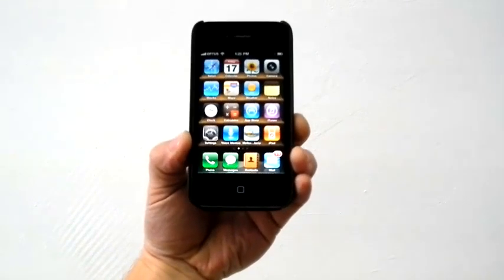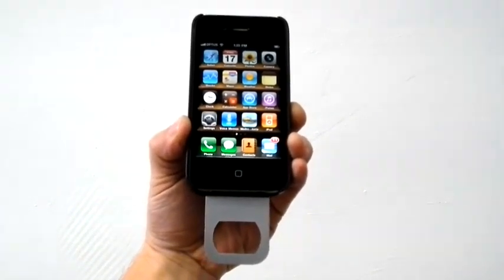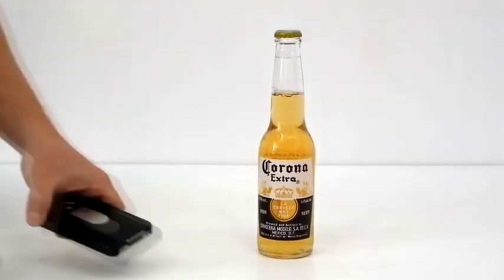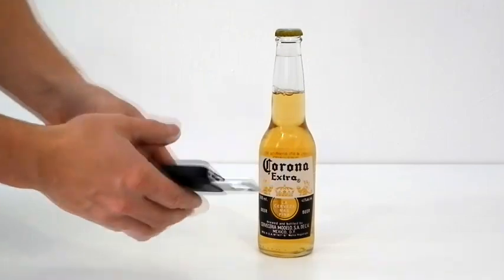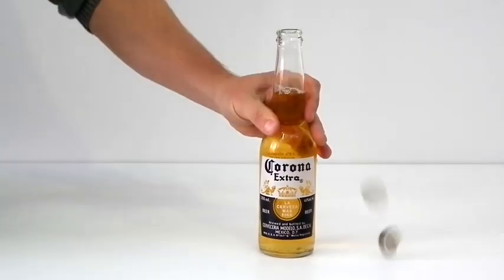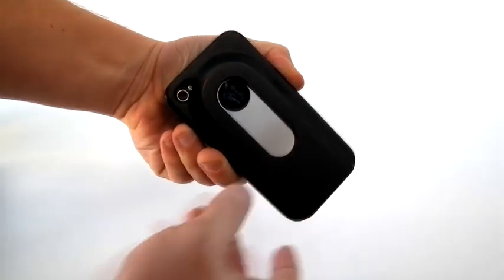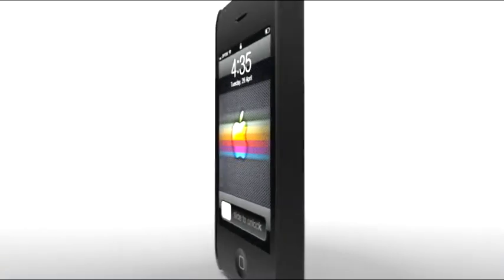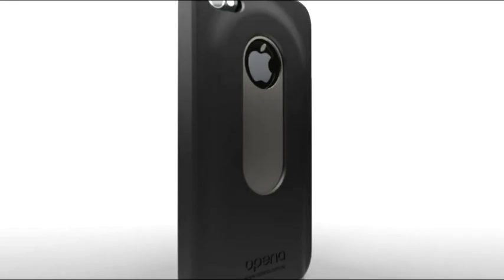Opena ad - iPhone Ad Parody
This is a parody ad for the Opena, the worlds first iPhone4 case with slide out bottle opener. Based on the original iPhone4 ad's